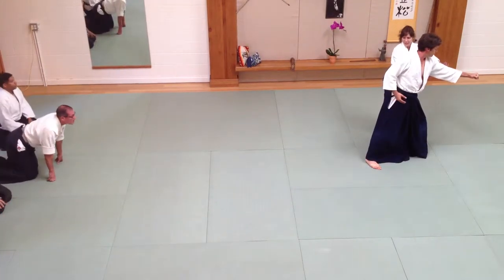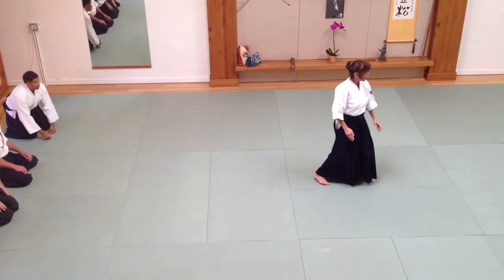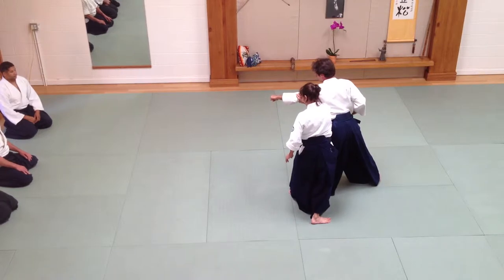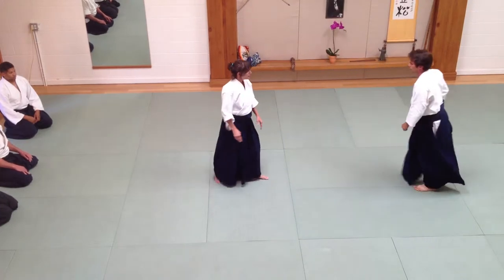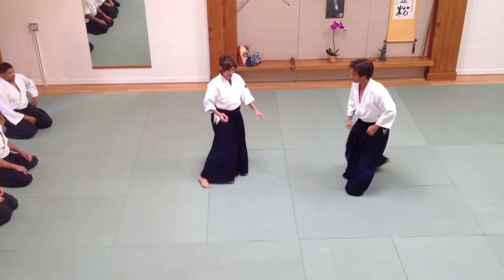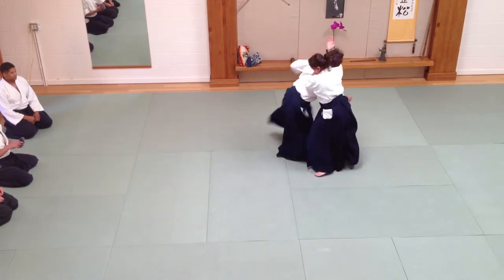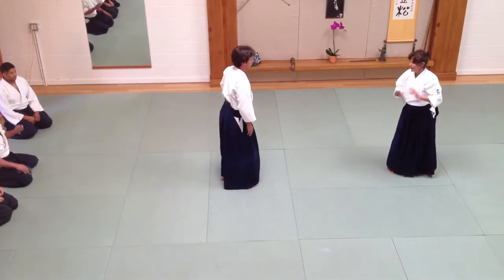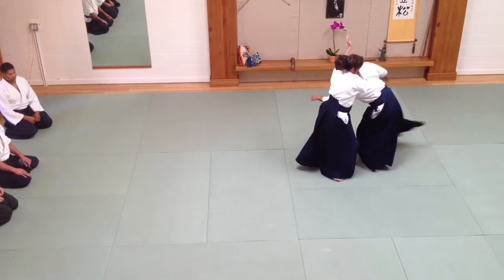Penny louis iphone